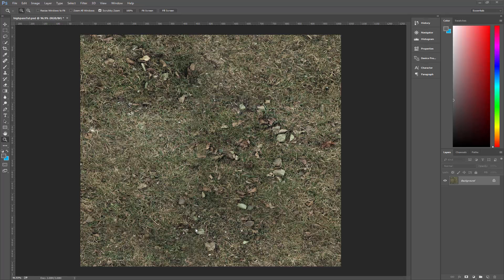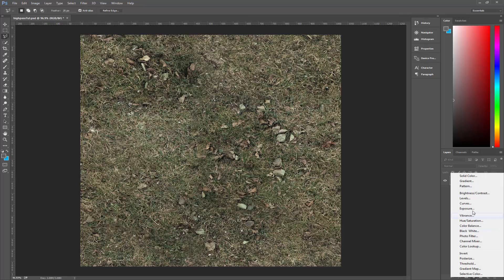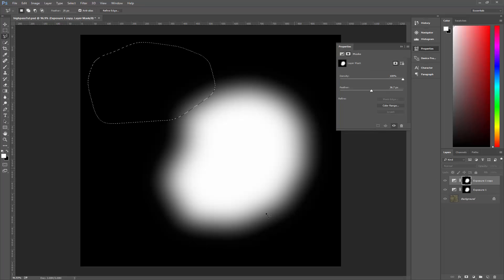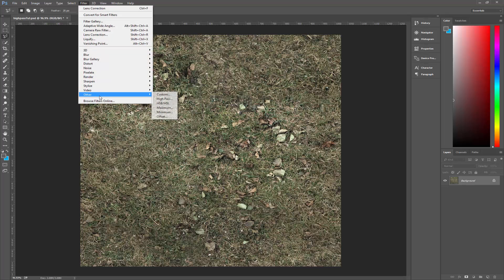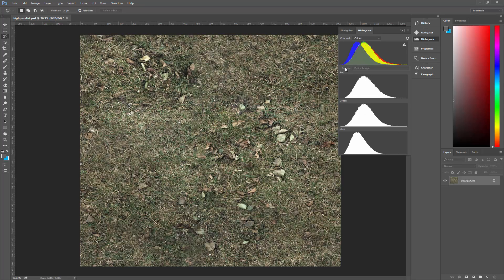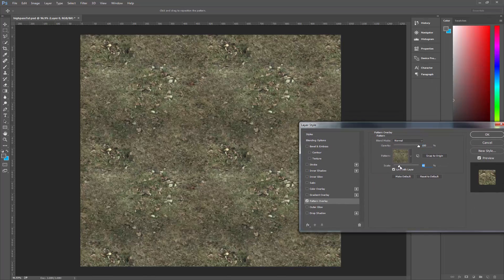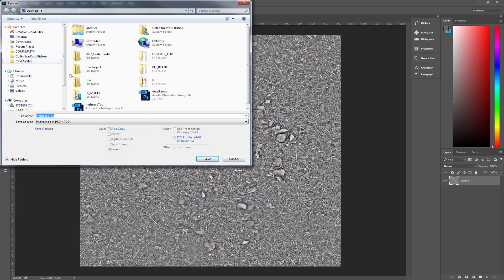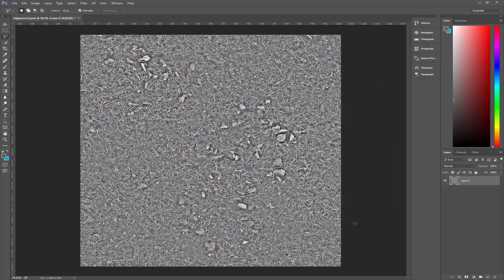How to create a Terrain Texture for CRYENGINE | Art & Animation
For this lesson we discuss how to high-pass a terrain texture to remove obvious tiling issues when painting it across your terrain. We then export the texture to be used within the engine by selecting the terrain albedo preset that has been high-passed prior.